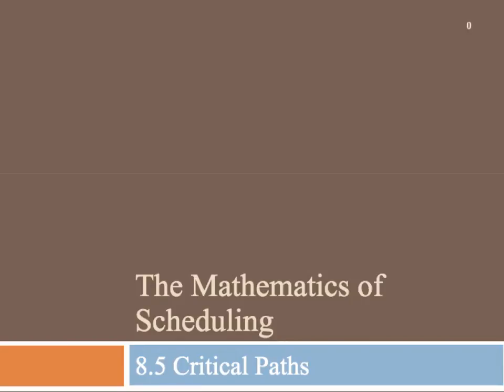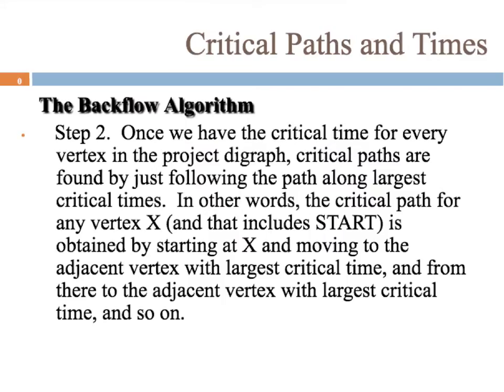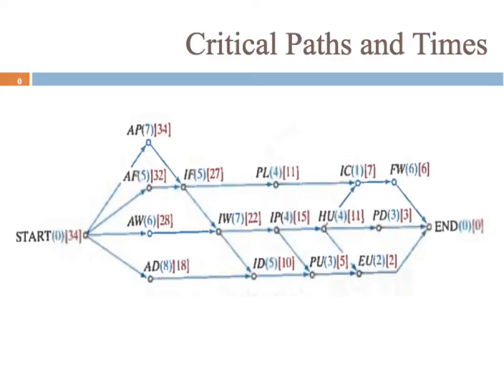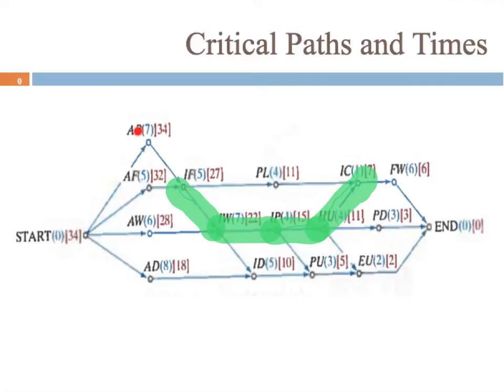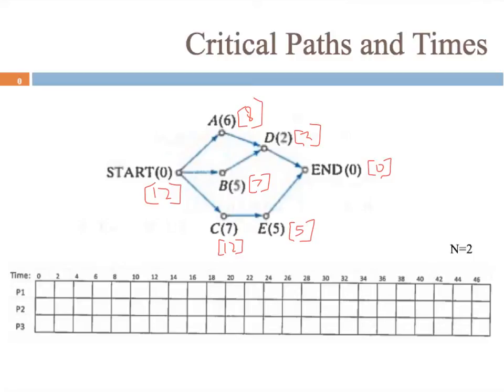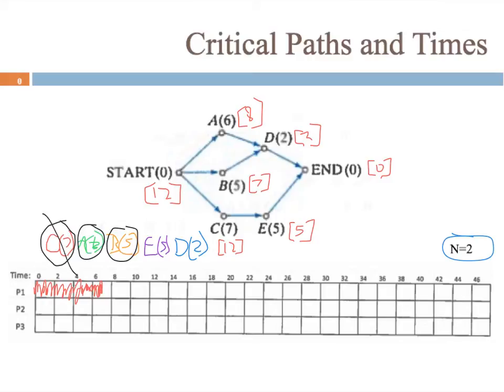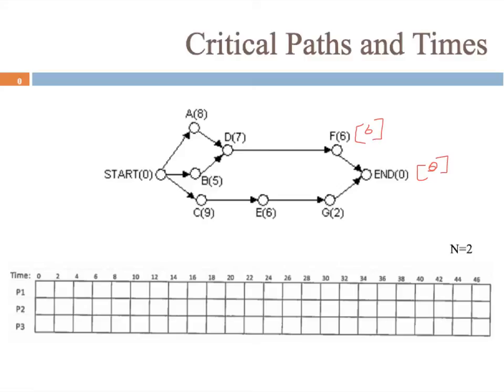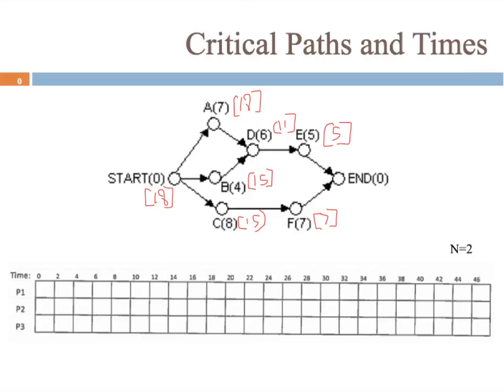8.5 Critical Paths and Times